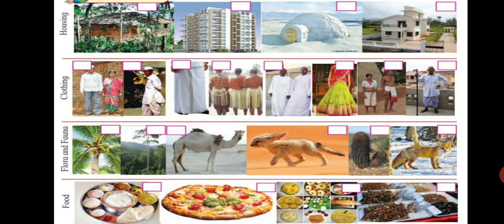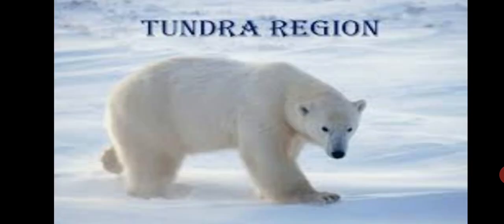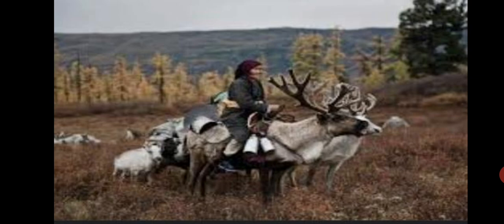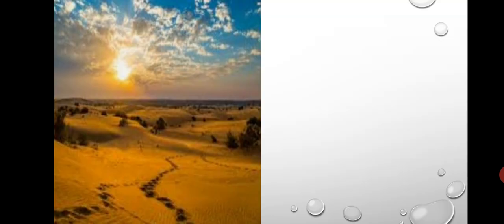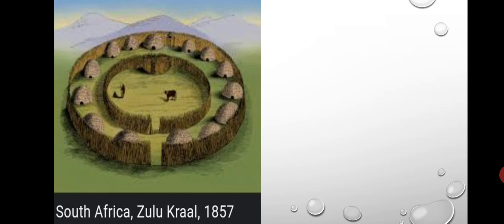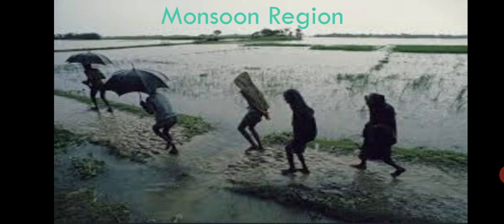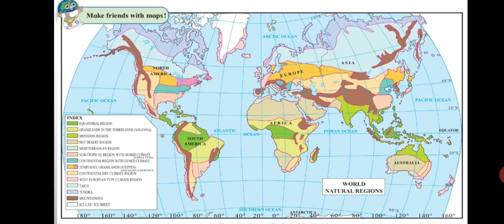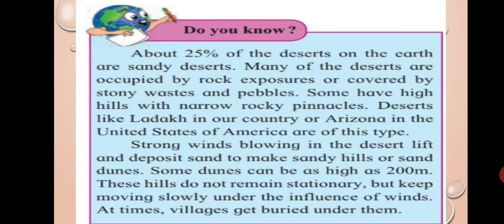std 7th, Geography, chapter 6, Natural Regions, maharashtra state board